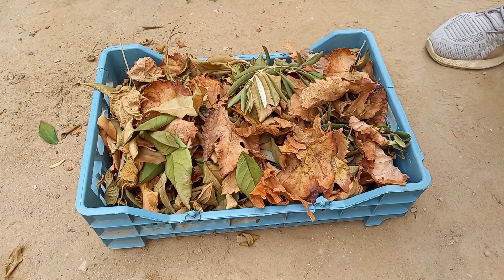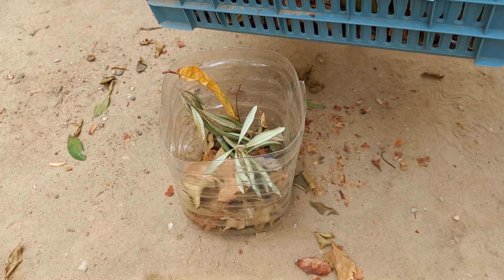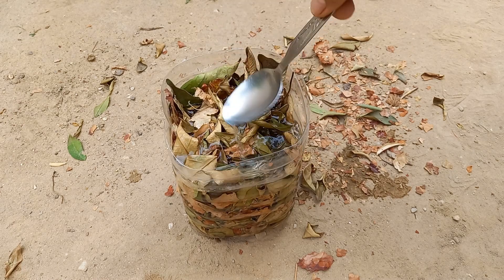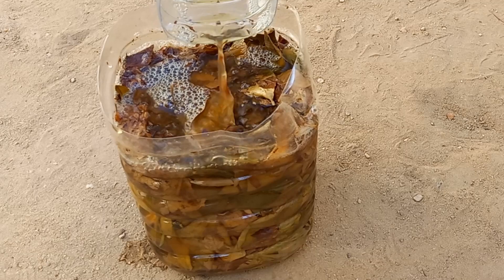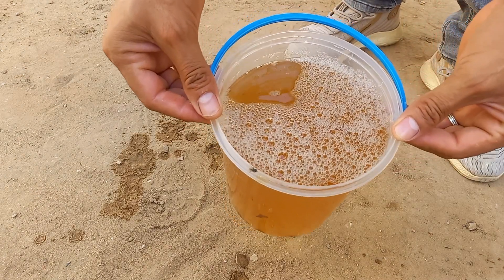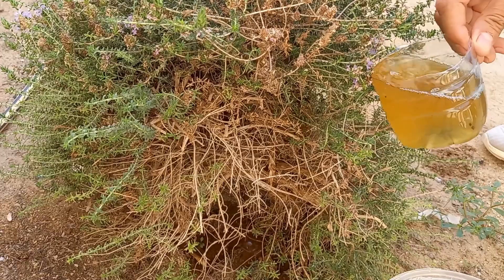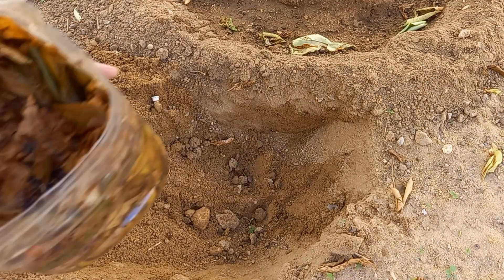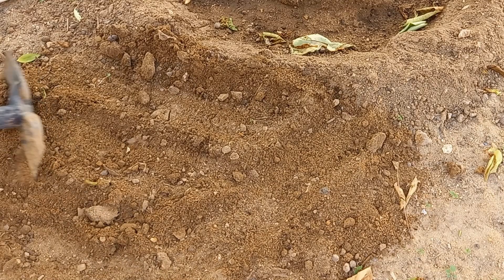1 Billion Microbes in 1 Cup! Unlock Explosive Garden Growth Overnight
1 Billion Microbes in 1 Cup! Unlock Explosive Garden Growth Overnight | Tree leaves offer several benefits for plants when used as mulch, compost |  As leaves decompose, they release essential nutrients like nitrogen, phosphorus, and potassium, enriching the soil and promoting plant growth |